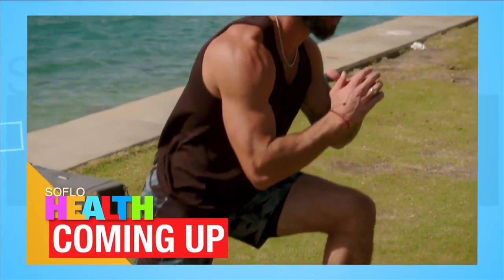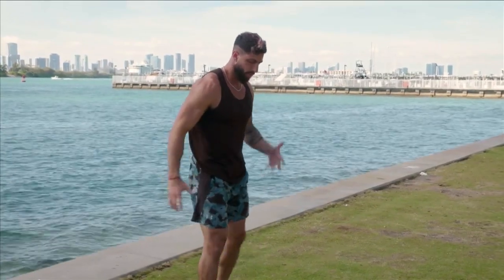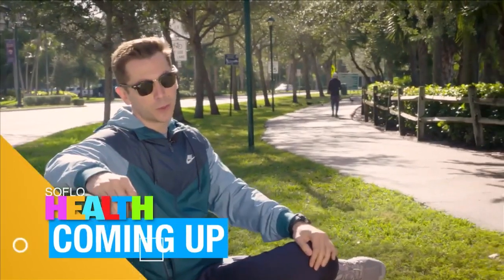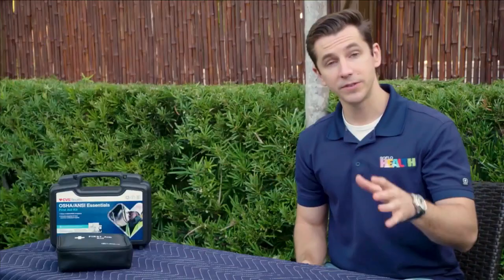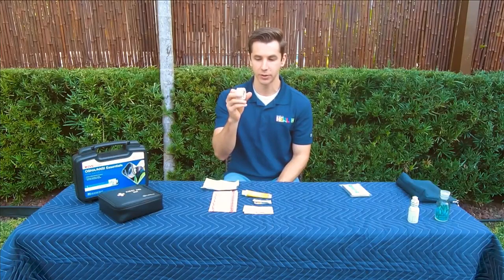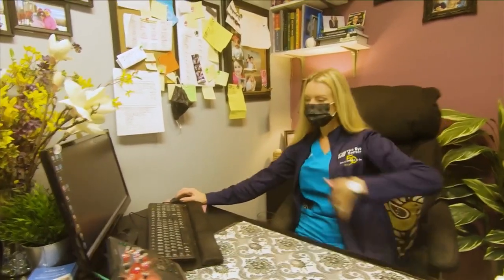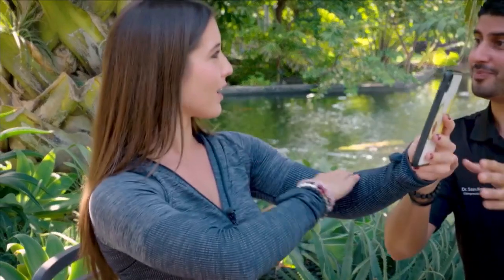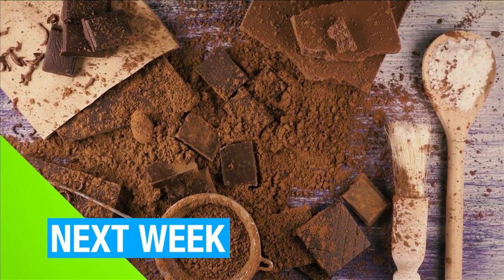Hittin’ The Trail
Host, Hunter, leads you down the Don Soffer Exercise Trail, shows you a tough lower body workout and gives you the list of things you need in your first aid kit that you probably already have in your home.